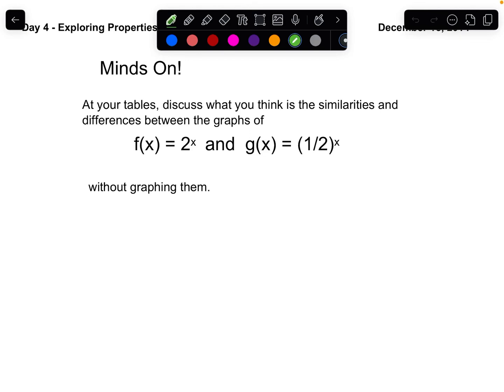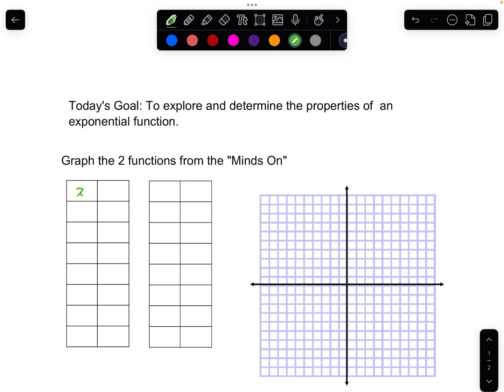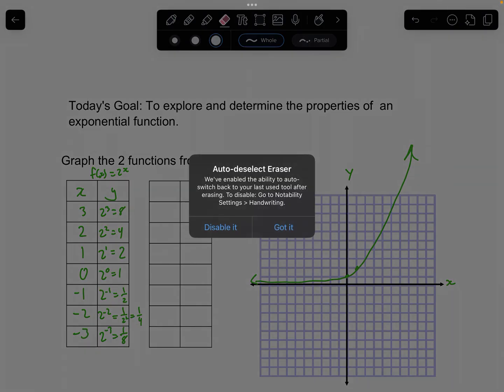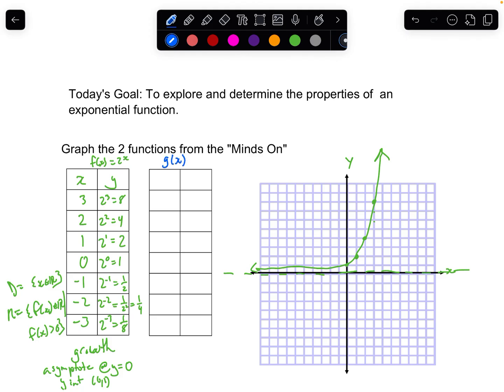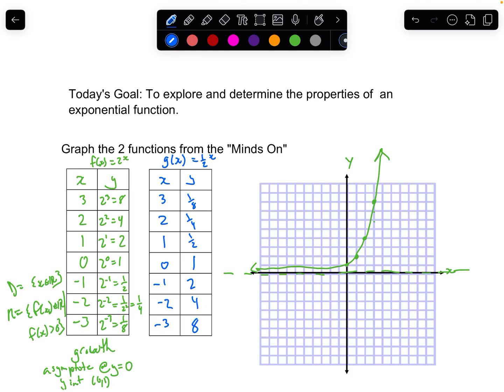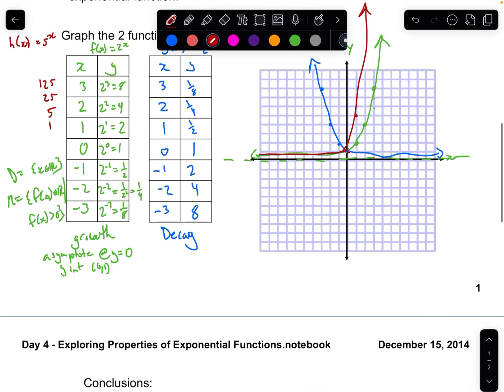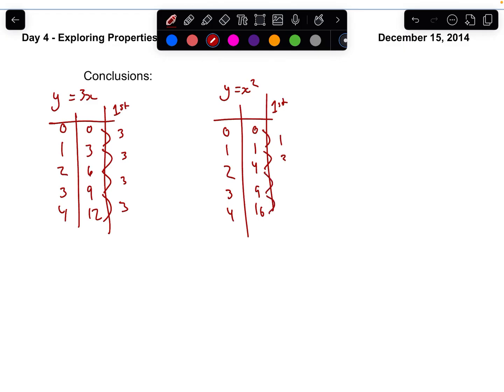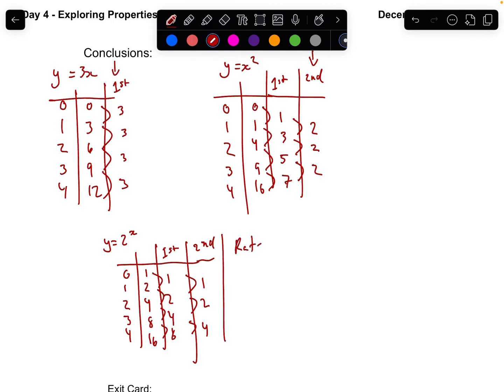Unit 5 Day 4 Lesson